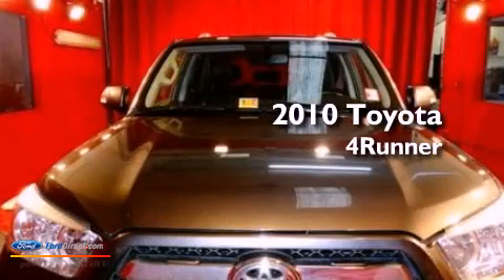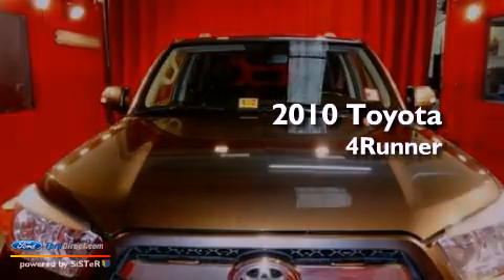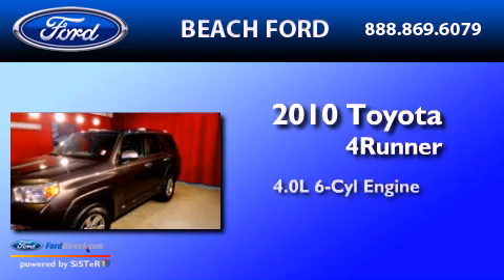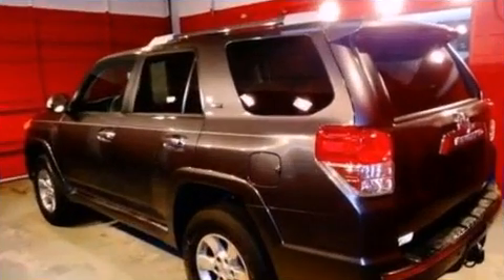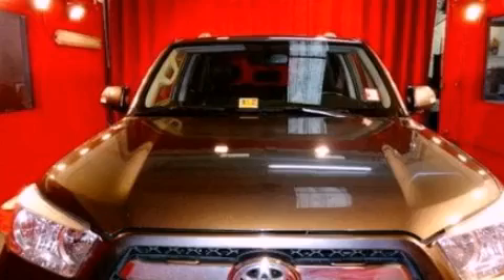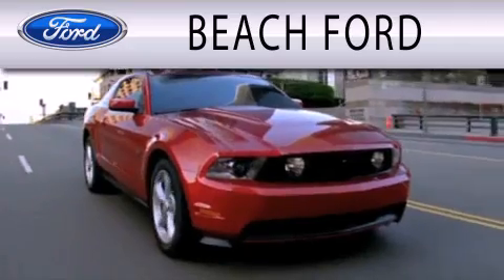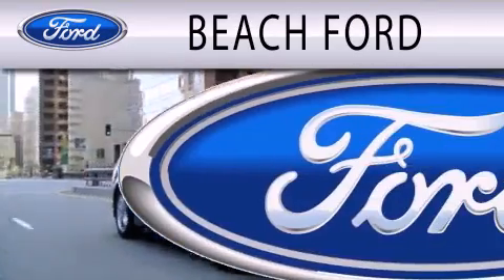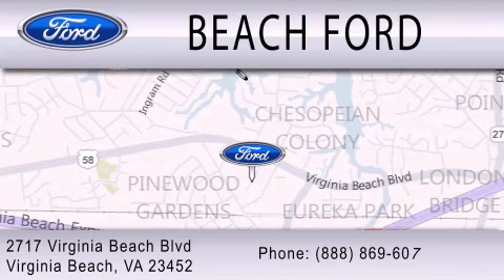2010 TOYOTA 4RUNNER Virginia Beach VA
Year : 2010
 Make : TOYOTA
 Model : 4RUNNER
 Engine : 4.0L V6 24V MPFI DOHC
 Trans . : 5-SPEED AUTOMATIC
 Exterior : MAGNETIC GRAY METALLIC
 Miles : 45,237

 Stock : 3T0612A